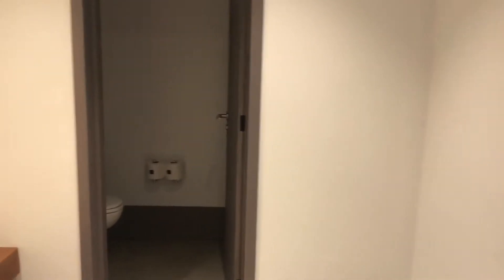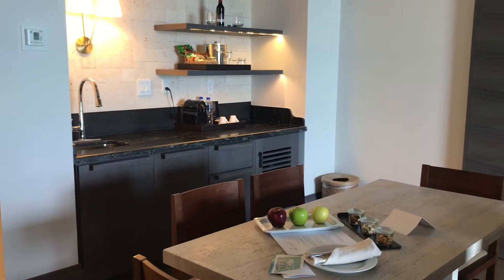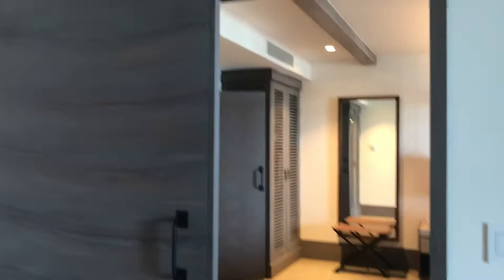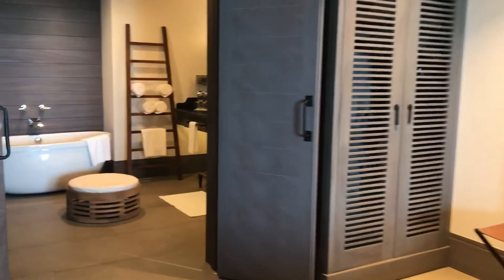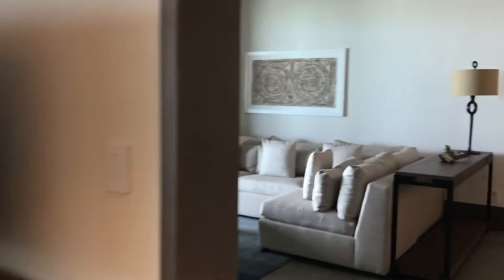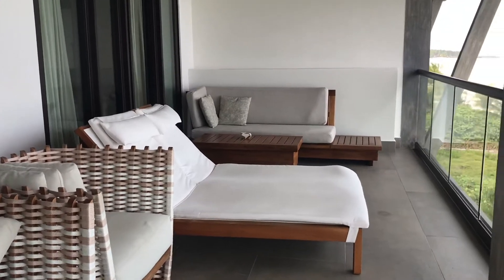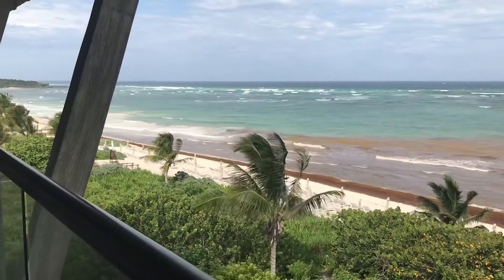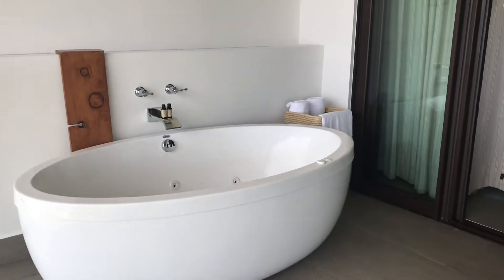UNICO 20°87° - Estancia Suite Ocean View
UNICO 20°87° in Riviera Maya, Mexico (May 2018)

for me information!